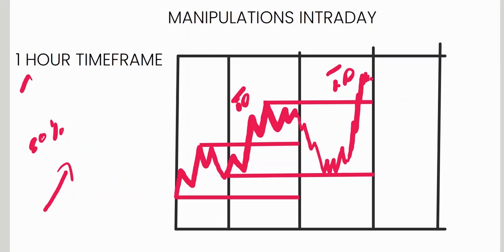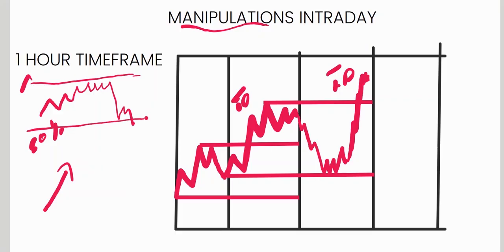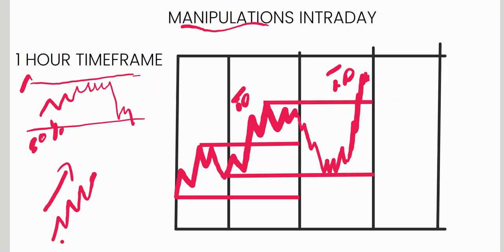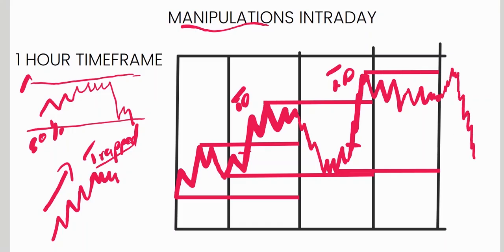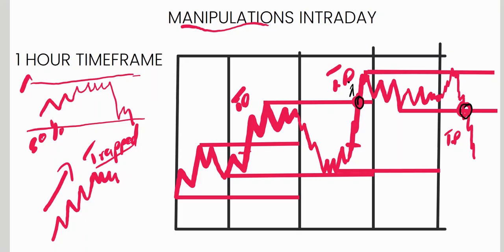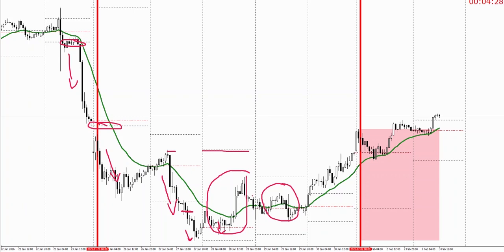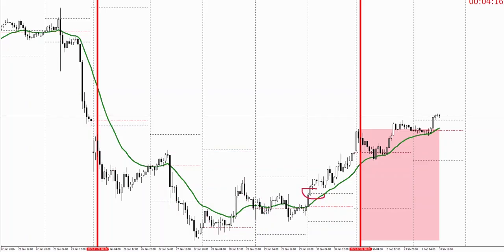Market makers EXPOSED: The Shocking Tricks Stealing Your Money in 2026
Market makers EXPOSED: The Shocking Tricks Stealing Your Money. This is how you fight Back

Discover a powerful day trading edge that many professional traders use—but retail beginners rarely talk about openly in 2025/2026. This isn't about magic indicators or overnight riches; it's a practical mindset + setup tweak that helps improve consistency and risk management in fast markets.

Videos